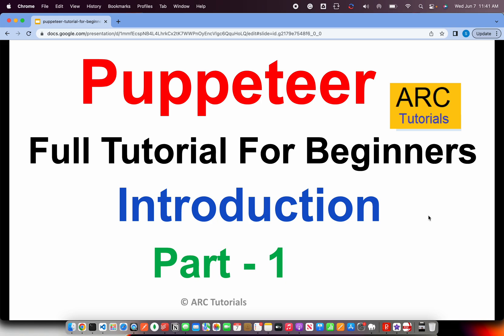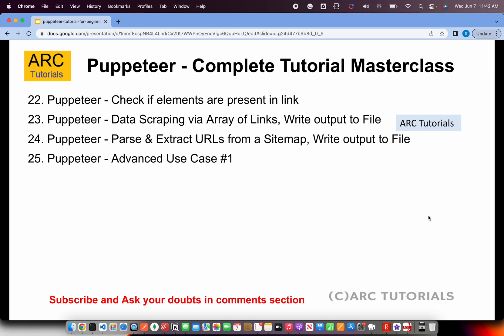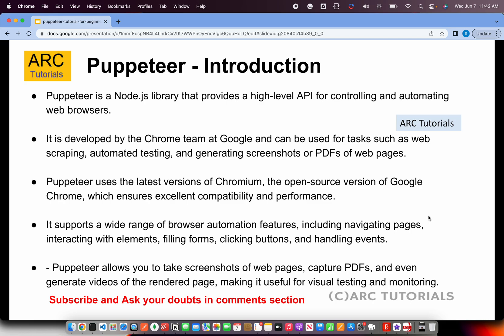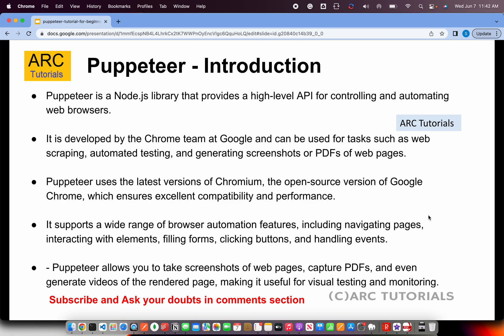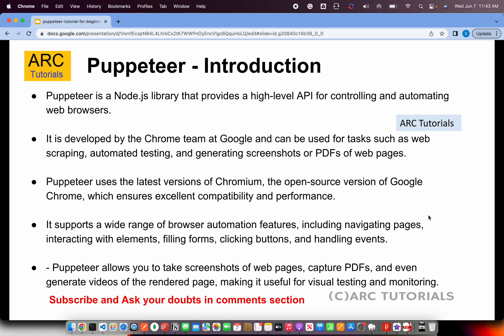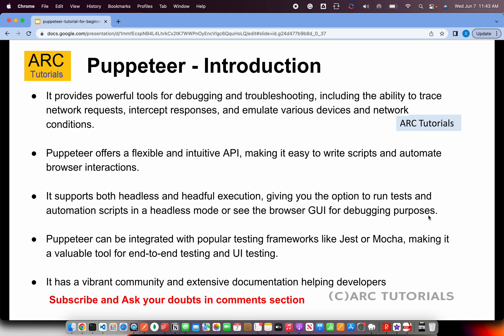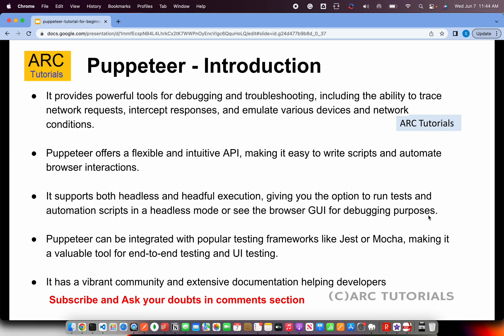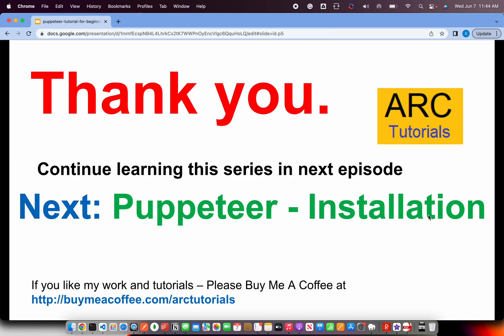Puppeteer Tutorial for Beginners - Part 1| Web Scraping and Automated Testing